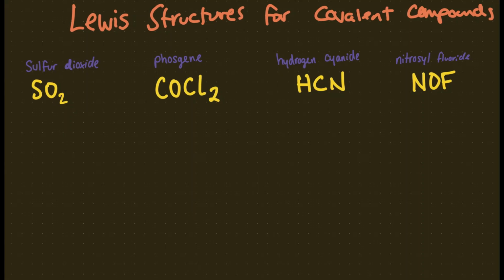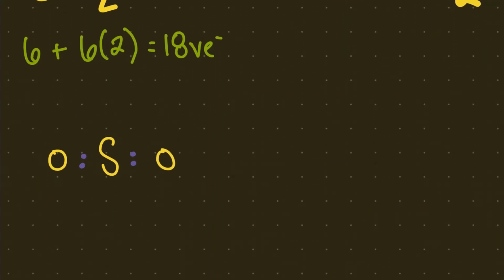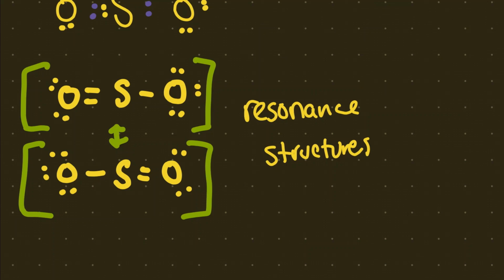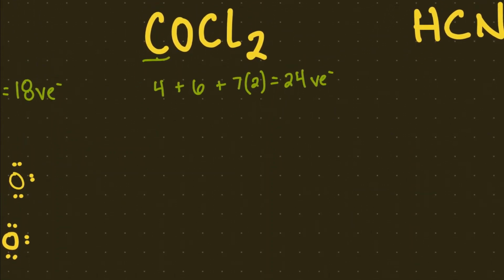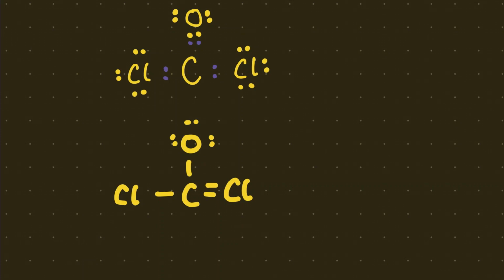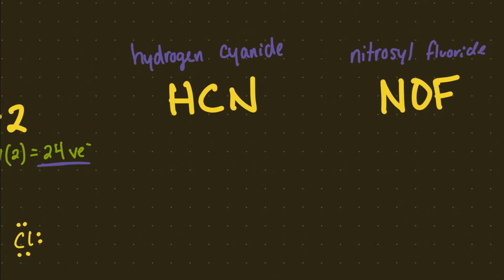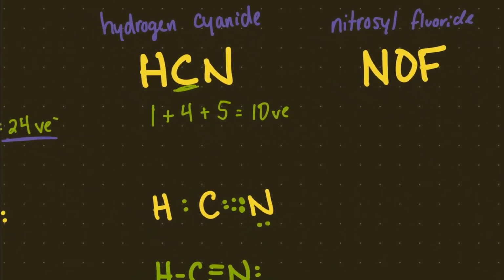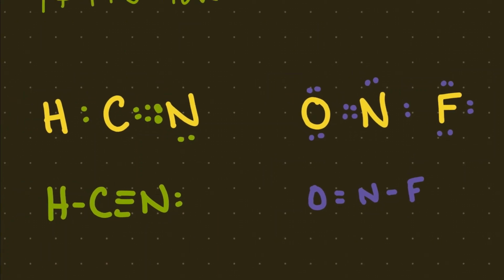covalent lewis structures part 2